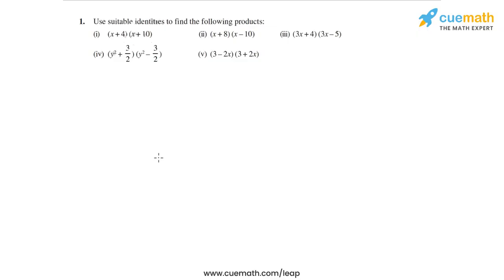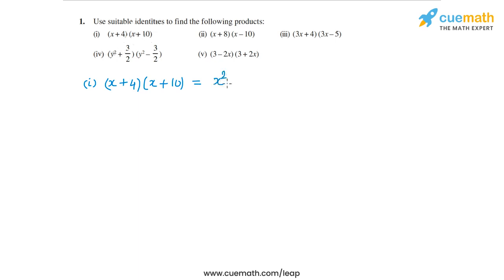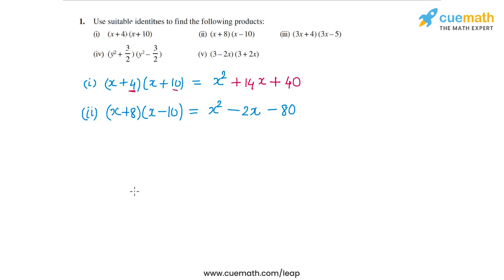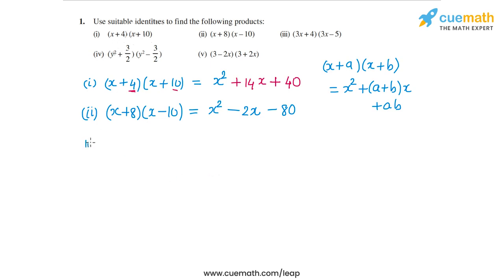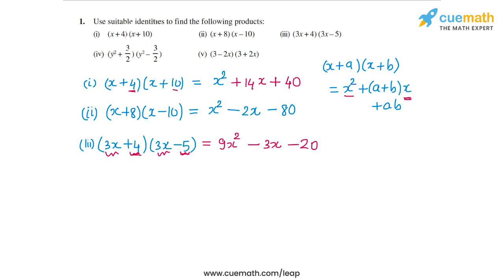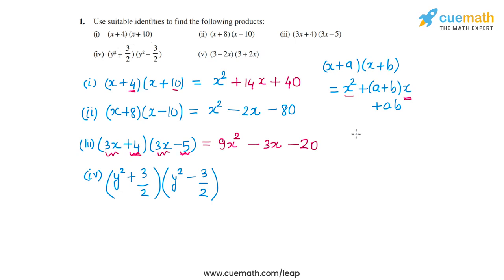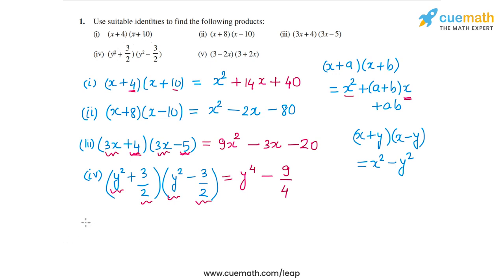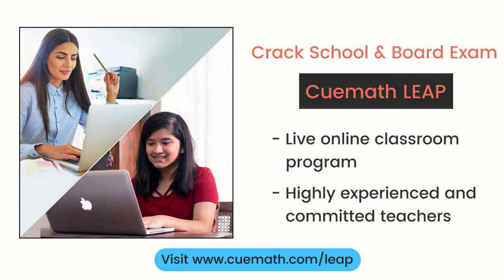Class 9 Chapter 2 Ex 2.5 Q 1 Polynomials Maths NCERT CBSE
To download pdf of all text solutions for this chapter click here NOW